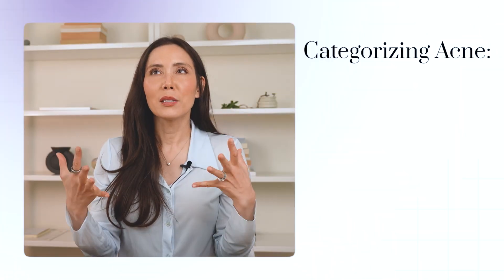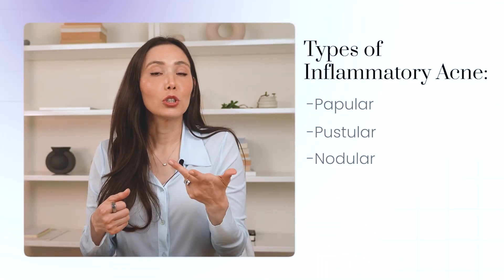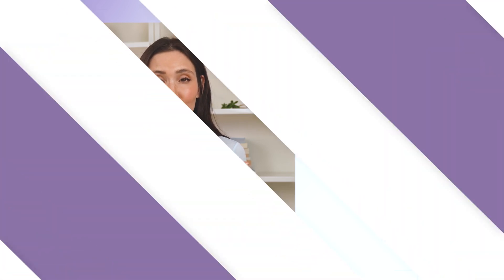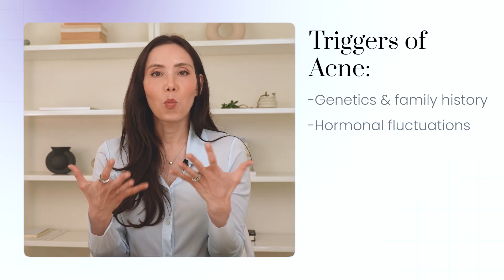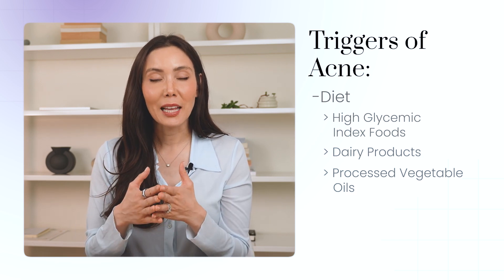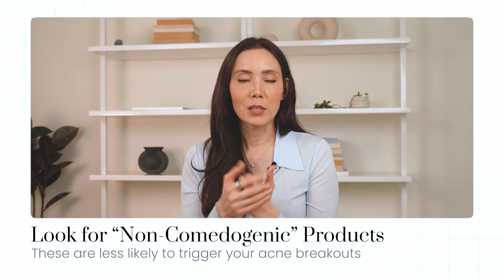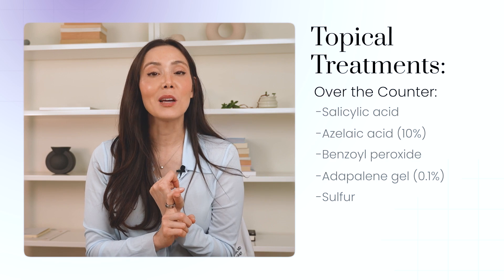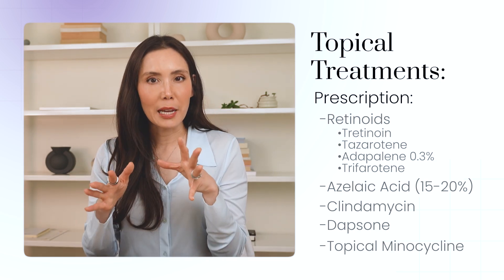Understanding the Different Types of Acne & Triggers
Understanding the Different Types of Acne & Triggers - Are You Aware of These Acne Types?

Are you struggling with acne but can't pinpoint the cause? In this video, we dive deep into the different types of acne and the various triggers that might be causing those unwanted breakouts. With a better understanding of acne, you can take the right steps towards clearer, healthier skin. ✨

Whether you experience occasional breakouts or persistent acne, gaining a deeper understanding of your skin can lead to clearer, healthier skin. Empower yourself with the knowledge to tackle acne head-on!

Don't forget to check out Dr. Mamina's favorite acne-fighting products below ⤵️

Timestamps
00:00-00:31 - Intro
00:32-00:50 - Reasons Pores Get Clogged
00:51-01:12 - When Black/White Heads Get Inflamed
01:13-01:20 - Categorizing Acne
01:21-02:36 - Physical Characteristics of Acne
02:37-03:38 - Types of Inflammatory Acne
03:39-04:19 - Acne Mimickers
04:20-05:17 - Fungal Acne Remedies
05:18-09:22 - Triggers of Acne
09:23-11:18 - Topical Treatments
11:19-11:55 - Oral Treatments
11:56-12:17 - Recommended Antibiotics Prescription
12:18-12:29 - Birth Control
12:30-13:30 - Additional Treatments
13:31-14:22 - Dr. Mamina's Favorite Supplements
14:23-15:33 - Skincare Routine for Acne-Prone Skin
15:34-16:23 - Recap